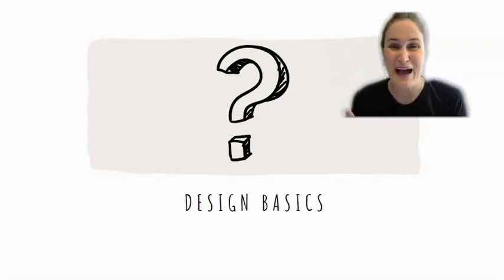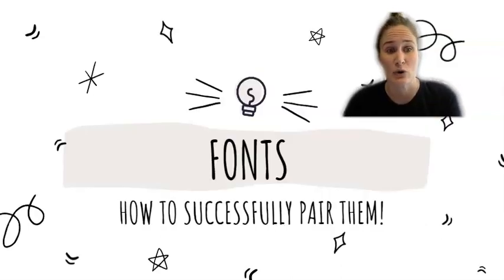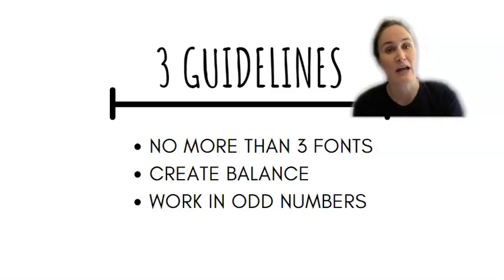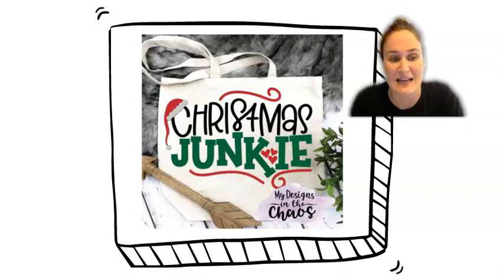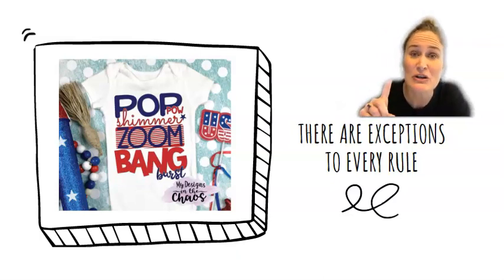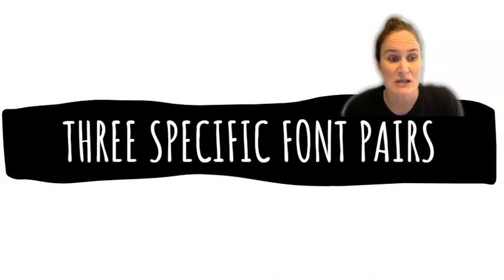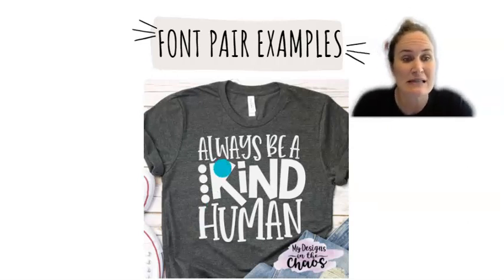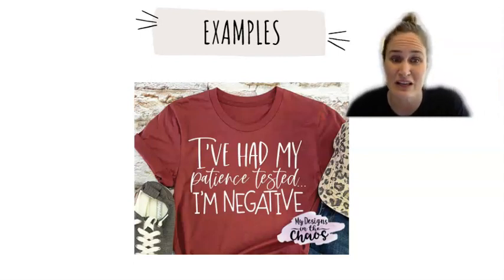Design Refresh Day 3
Join me as I share 3 basic design principles with you to help get you started in your SVG design journey.

I will also share 3 specific font pairs with you that you can apply to your designing and help you speed up your workflow in your designing process.